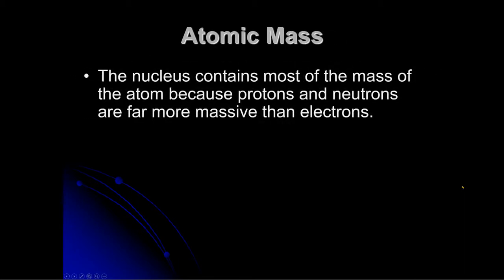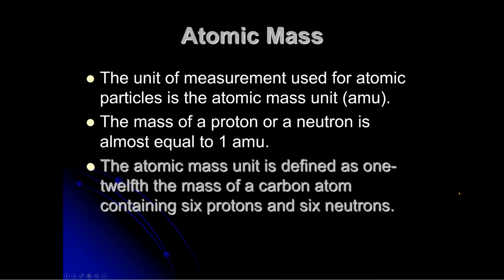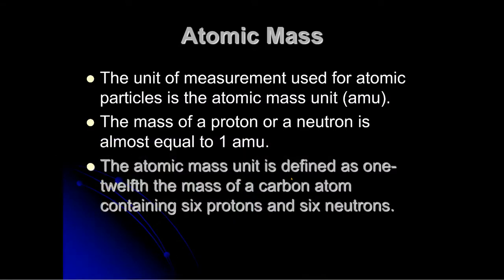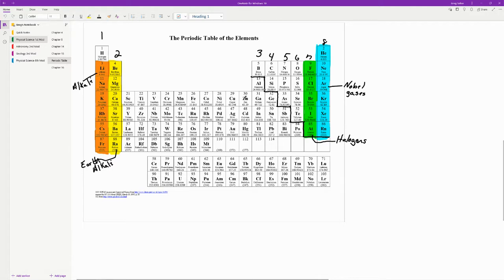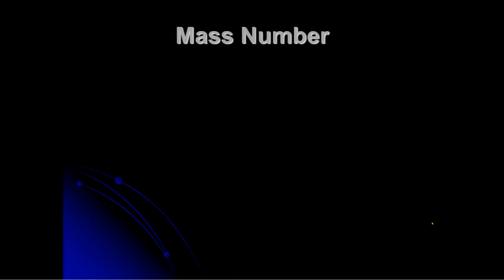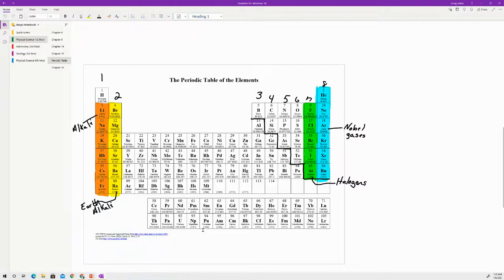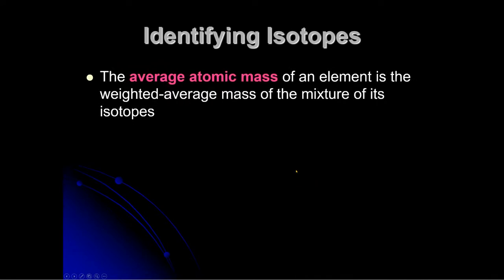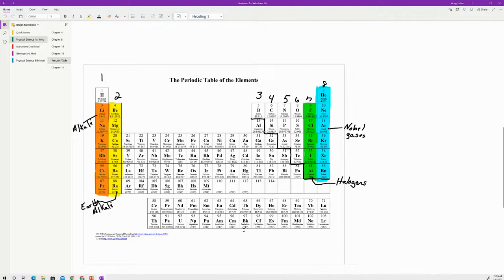16.2 Masses of Atoms Lecture Notes